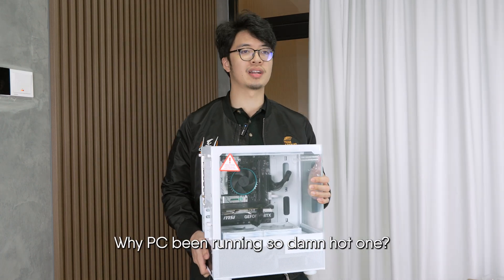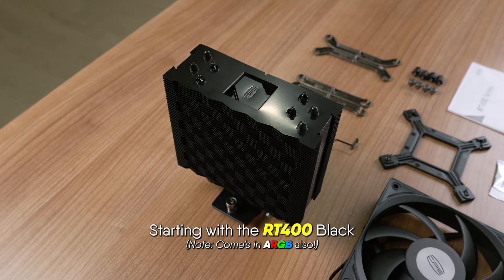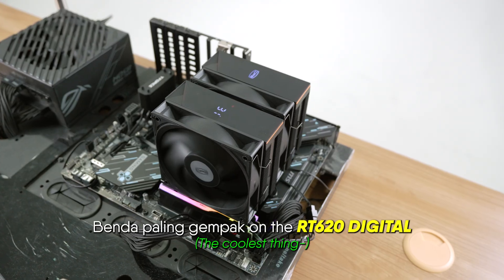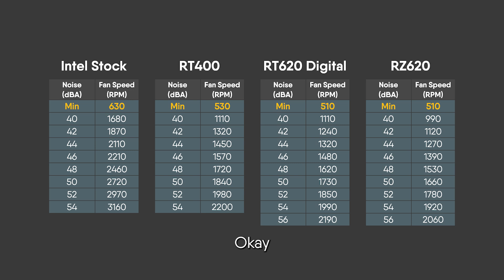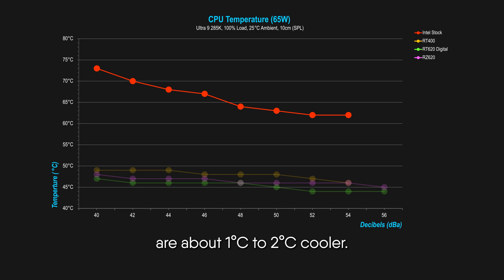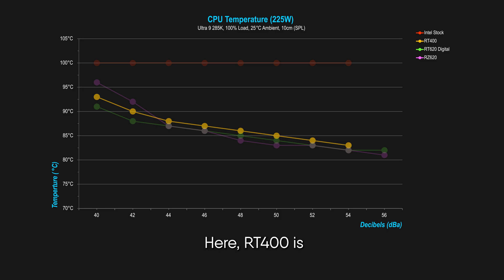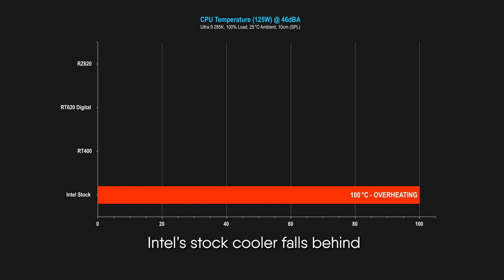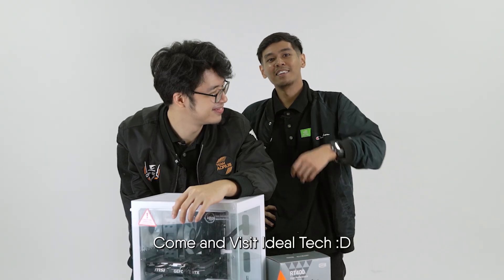PCCOOLER vs Stock Cooler (Performance, Temp, Noise level tests)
Does your PCCOOLER make any difference in CPU temperature? Let's get some answers in this video!